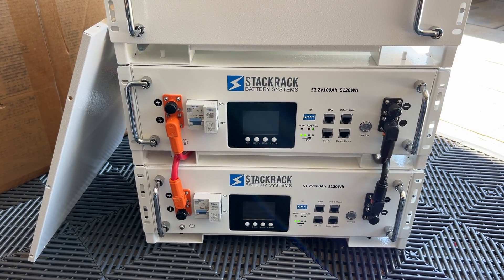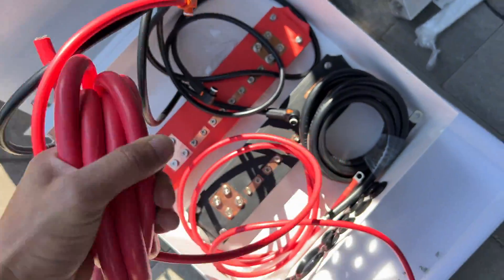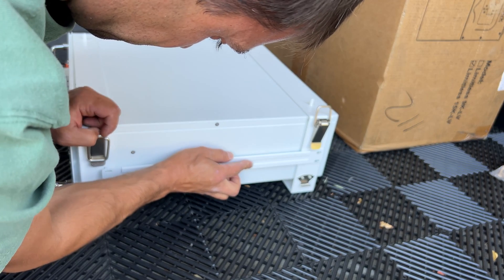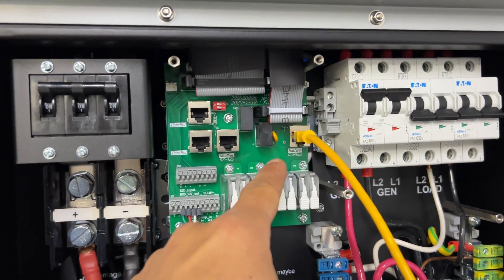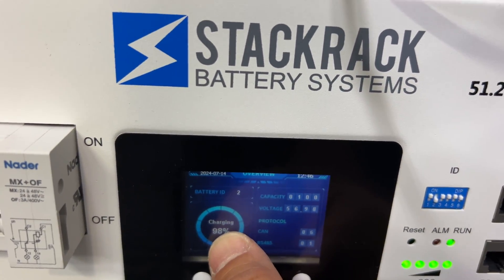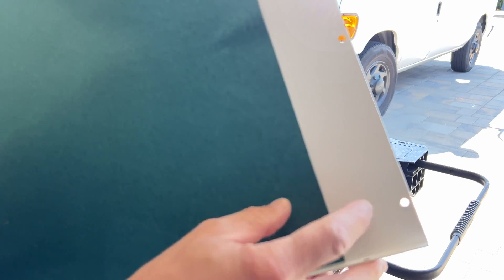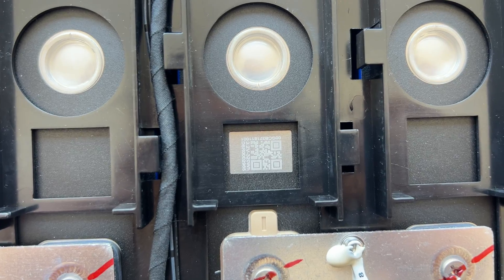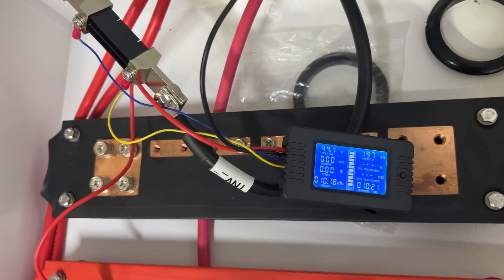Testing LFP batteries from StackRack.